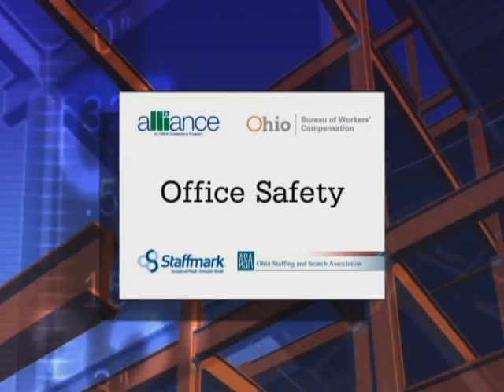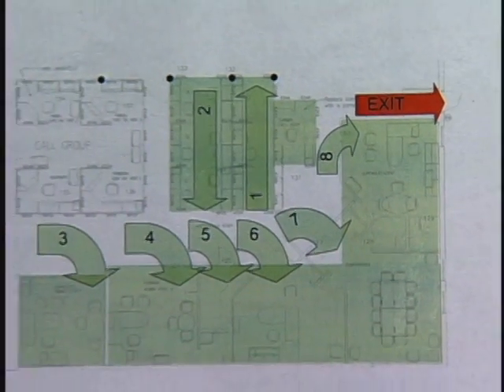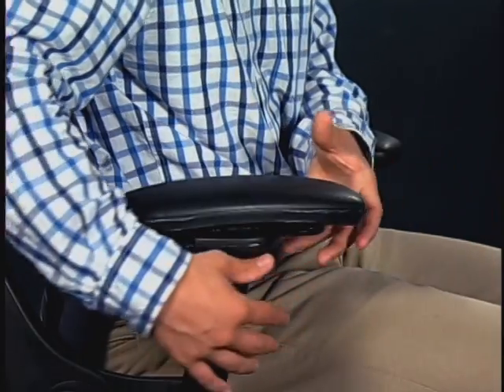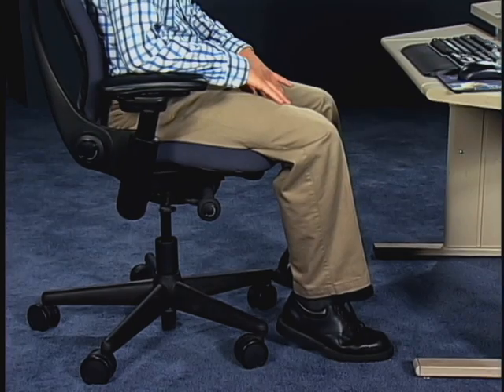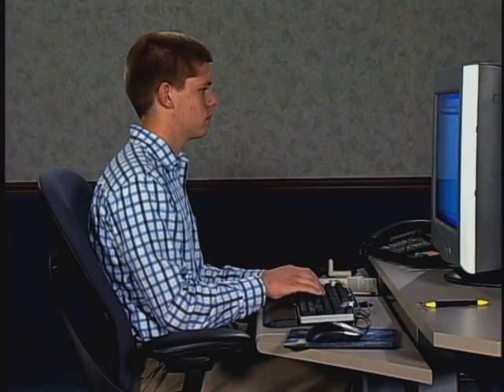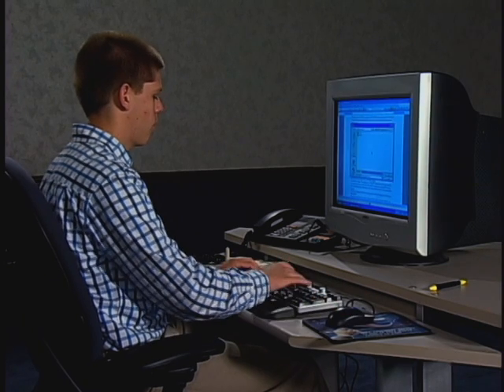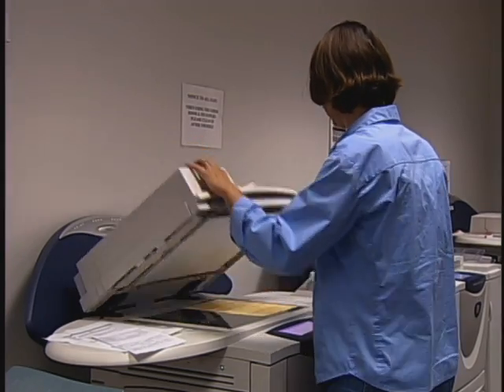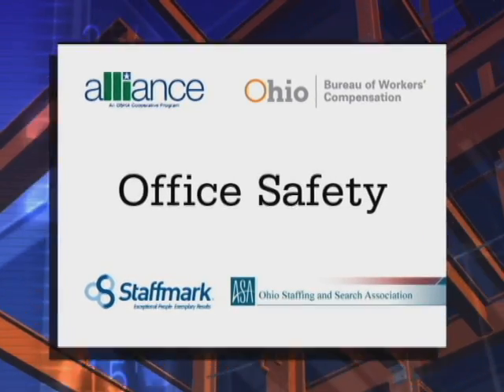Safety for Temporary Workers in Offices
The Ohio Bureau of Workers' Compensation (BWC) produced this video for the Temporary Worker Alliance, a collaboration among the Ohio Staffing and Search Association; Staffmark; the Columbus area office of the Occupational Safety and Health Administration; and BWC's Division of Safety & Hygiene and OSHA On-site Consultation Service. This module supplements the initial safety training by addressing safety issues specific to temporary workers in offices.